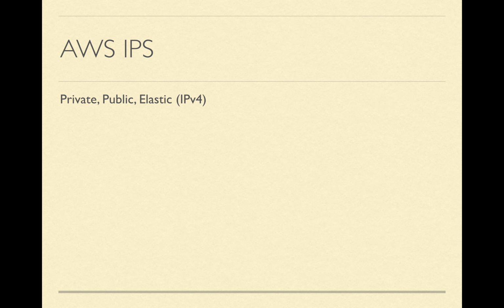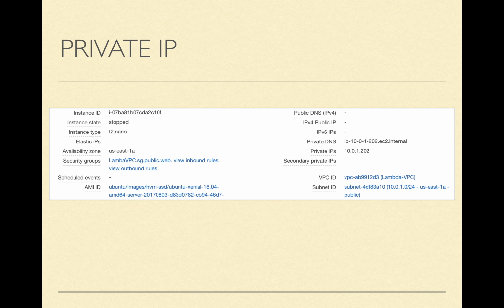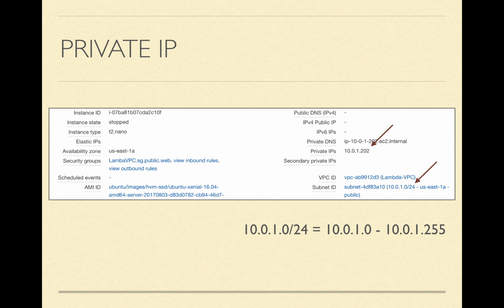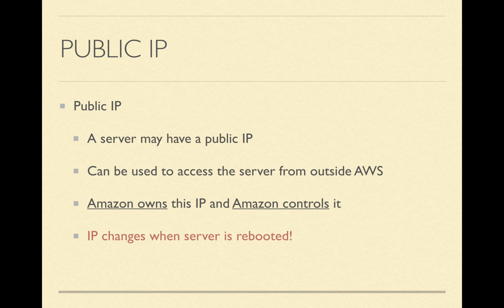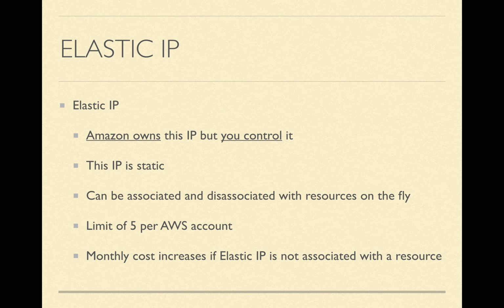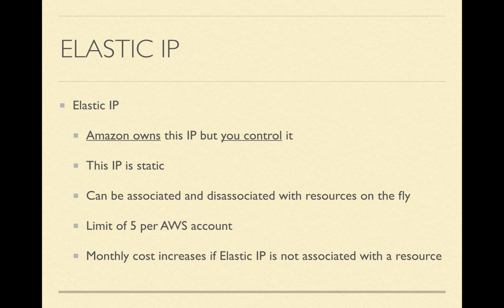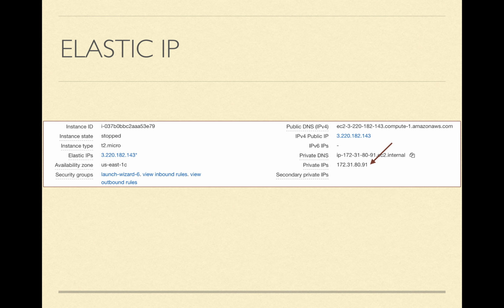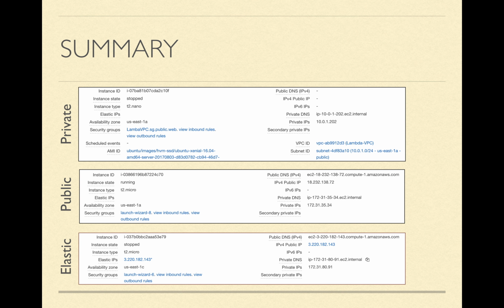Understanding AWS IPs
This video describes the differences between private, public and elastic IPs and how they relate to EC2 instances in AWS.